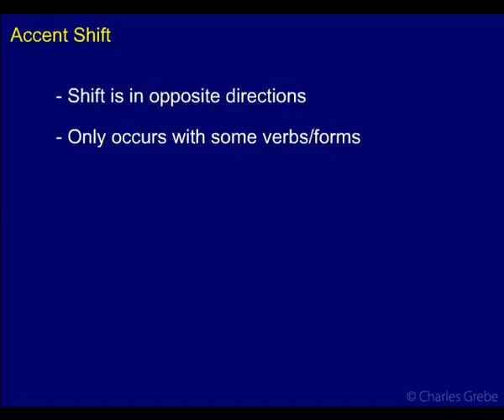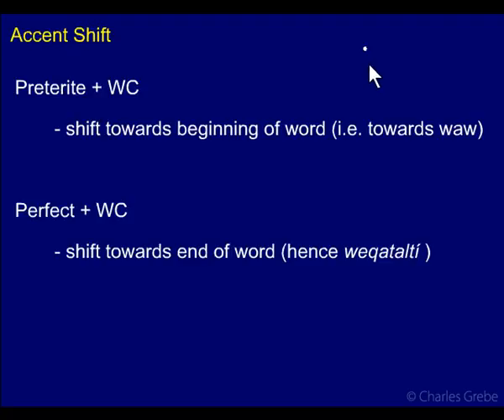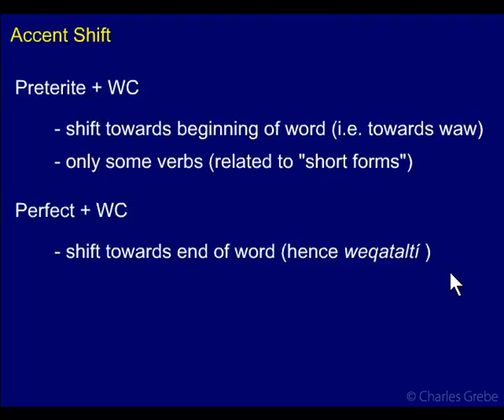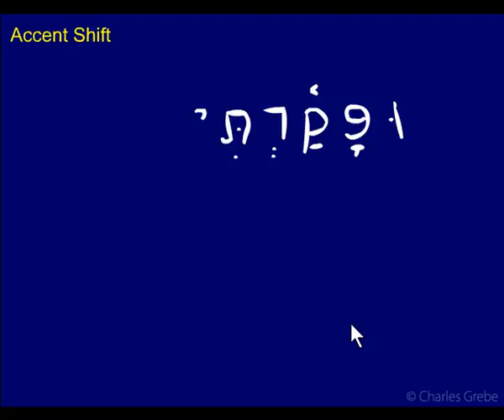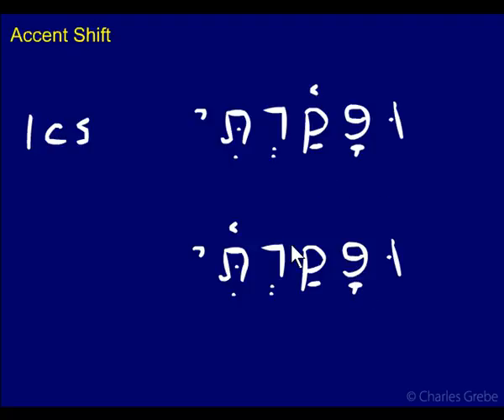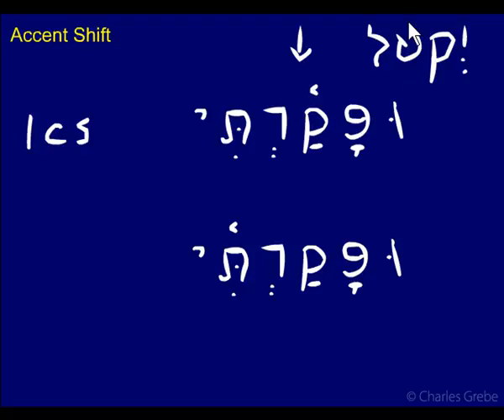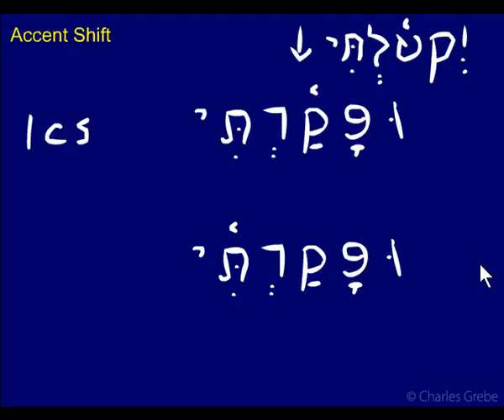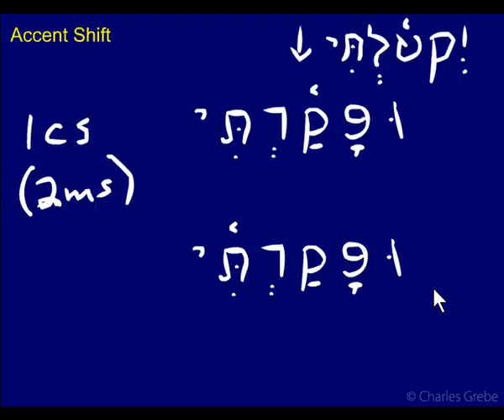18.06 Accent Shift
18.06   Accent Shift